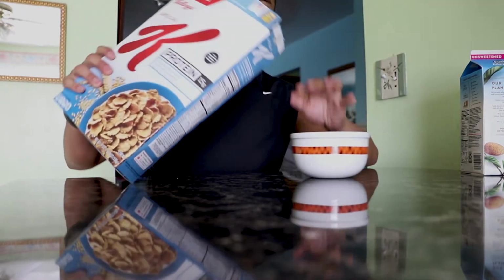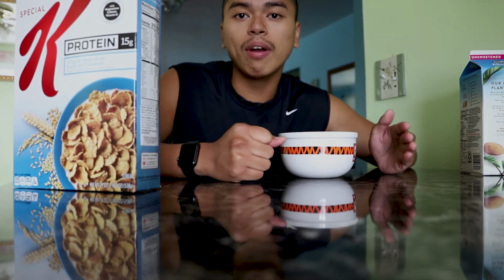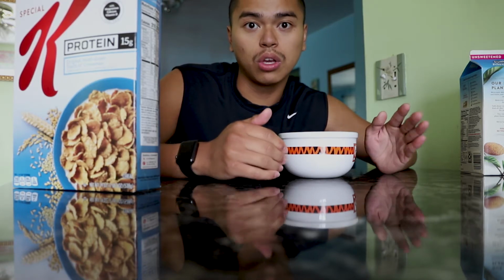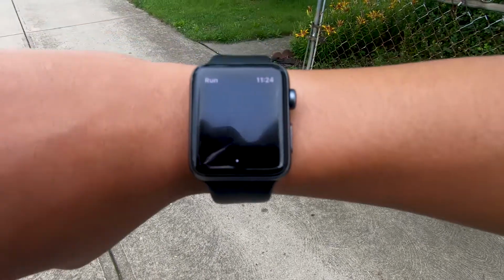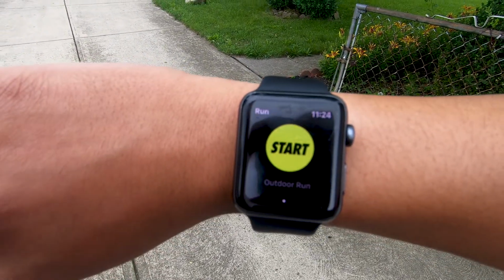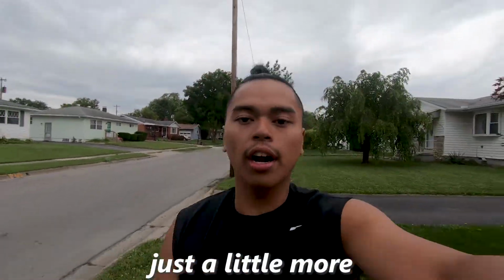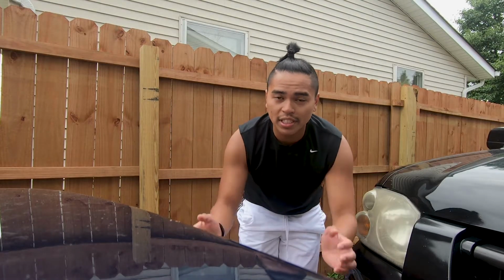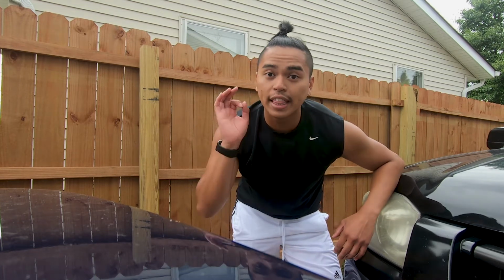10 Tips I Use to Be a Better Runner!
Hello everyone! In today's video, I talk about the 10 tips that I personally use to help be a better runner. Whether you are a runner, not a runner, or somewhere in the middle, I am almost positive that a few of these tips will help boost where you personally are in your running career. For those wanting to skip through the video and just read what the 10 tips are, here you go:

1. Be well rested
2. Eat 1-2 hours before running
3. Drink A LOT of water
4. Clothes and accessories are important
5. Stretch!
6. Start slow, end fast
7. Stay focused
8. Run what you can, and then some
9. Don't compare yourself to others
10. Have fun!